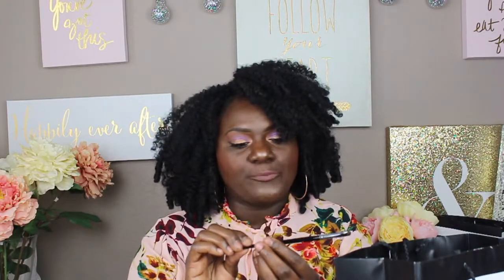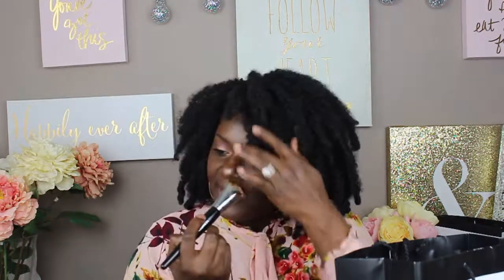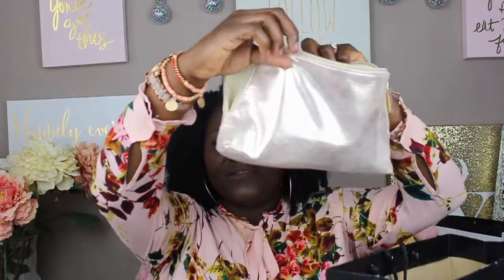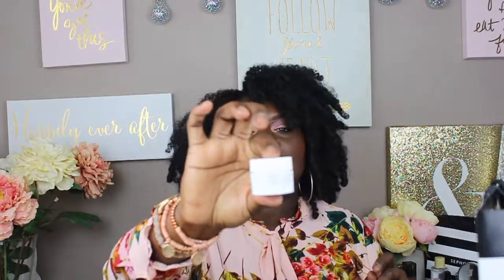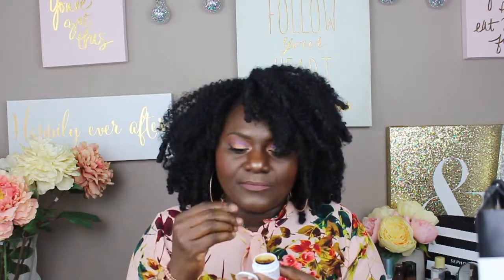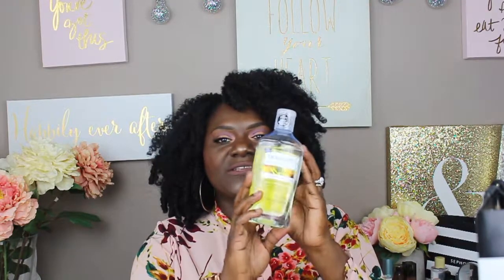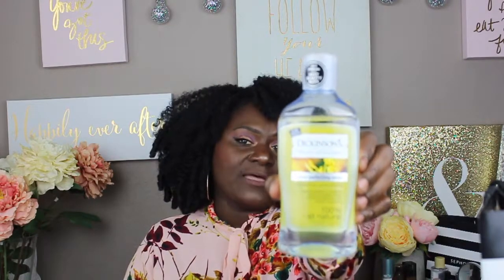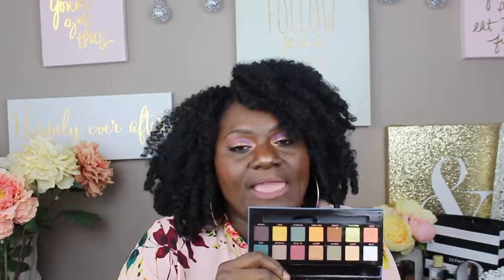SEPHORA HAUL VIB 2017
So... here is another VIDEO as promised! Enjoy!

Any questions on anything in the video hit me in the comment section and I will provide additional information.

BRUSHES | ❤️
Real Techniques | Sculpting brush
Real Techniques | Tan brush
Sephora | PRO Contour #79
Sephora | PRO Domed stippling #41

FOLLOW ME |💌